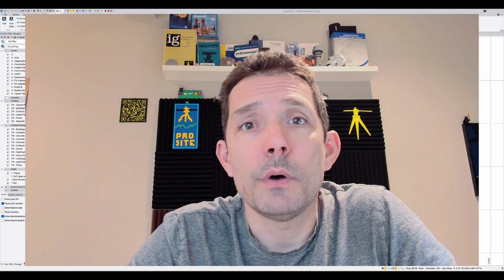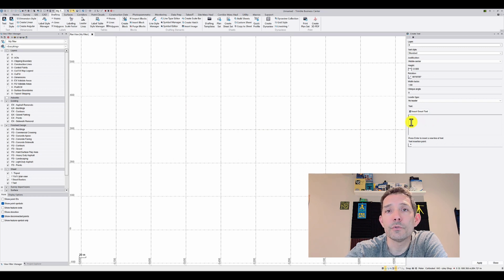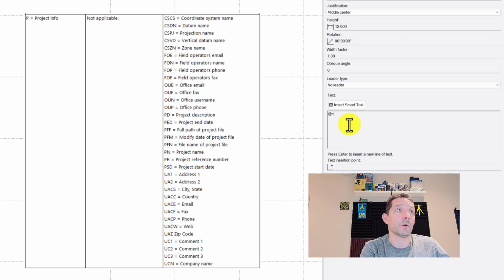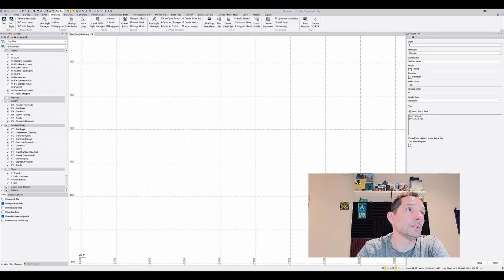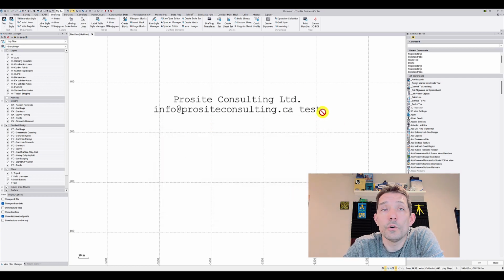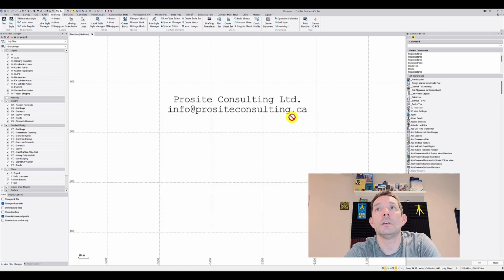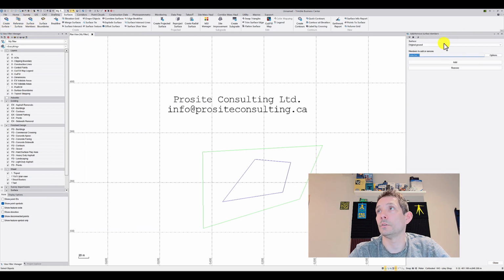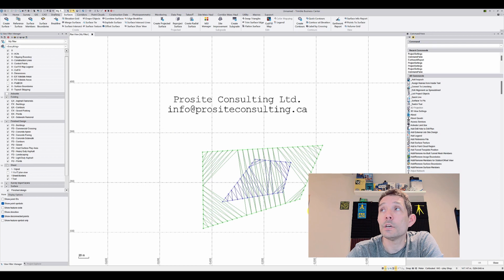Using Smart Text in Trimble Business Center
In this video, we'll be diving into the world of smart text codes in Trimble Business Center.

In this video, we'll provide a overview of smart text codes in Trimble Business Center, including what they are, how they work, and how you can leverage them to streamline your projects. We'll walk you through the process of creating and editing smart text codes, and show you how to use them in various scenarios, such as creating construction staking reports, generating cross-section sheets, and annotating plans.

Whether you're a seasoned Trimble Business Center user or new to the software, this video will provide you with valuable insights and practical tips on how to make the most out of smart text codes. Join us as we explore this powerful feature and unlock its full potential to boost your productivity and accuracy in your surveying and construction projects.